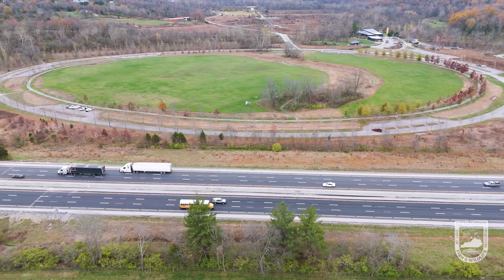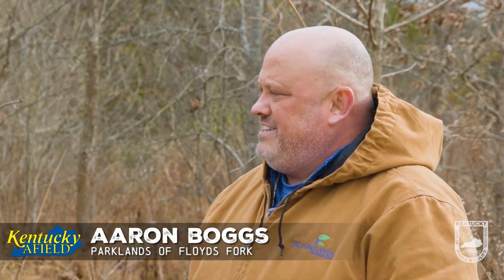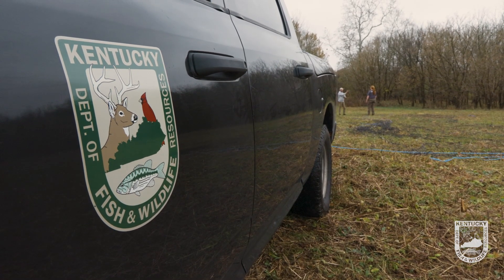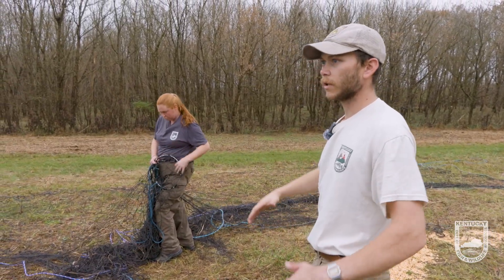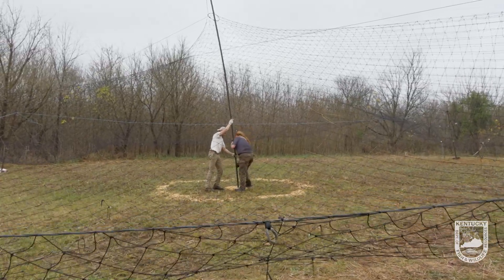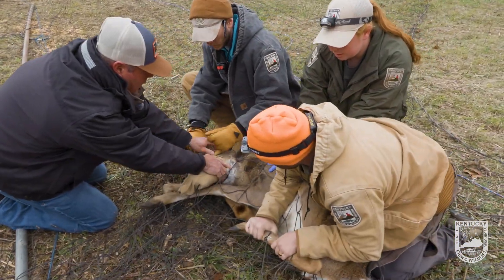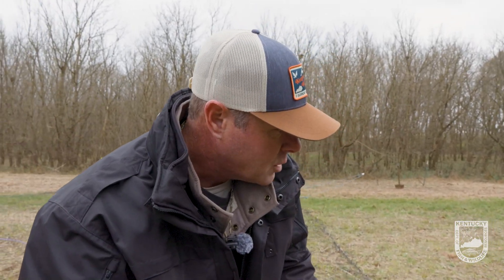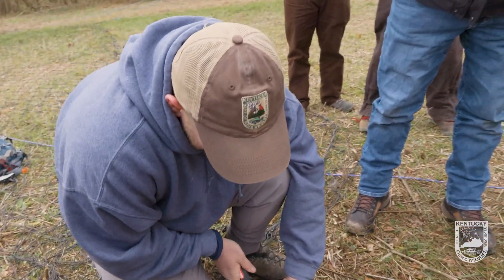Why Biologists Are Capturing And Tracking Deer!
Kentucky Fish & Wildlife biologists are capturing and collaring deer with GPS collars near major highways, but why? Watch to see how this research is crucial to making highways safer for both people and wildlife!

❗️Be sure to check the hunting and fishing guide for the most up-to-date rules and regulations!